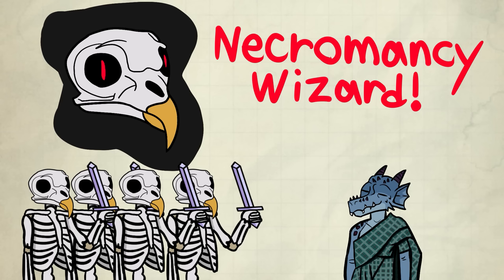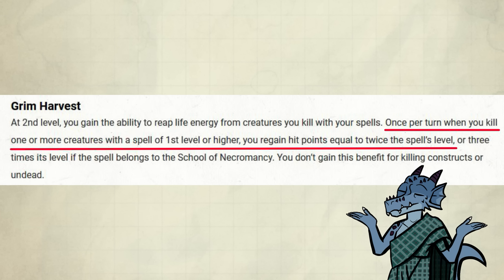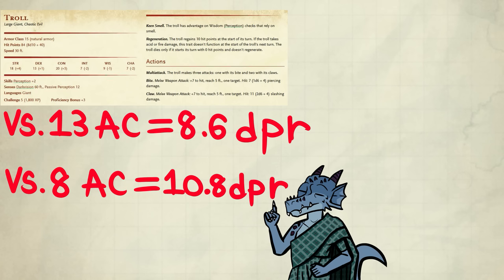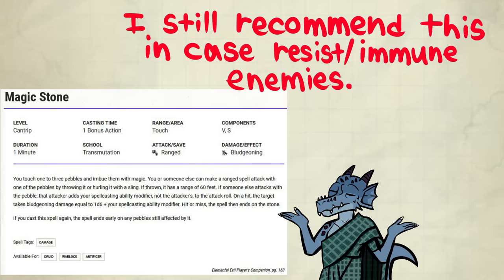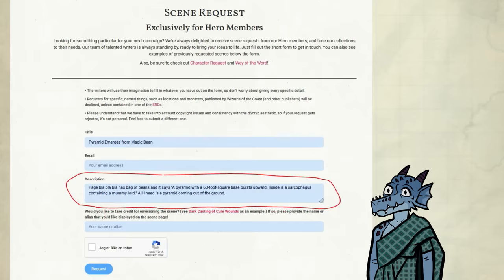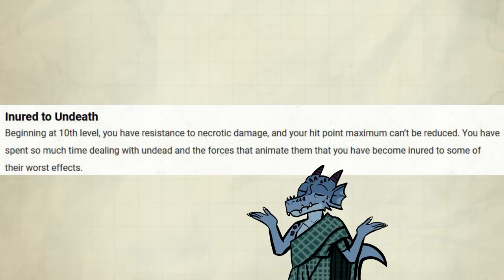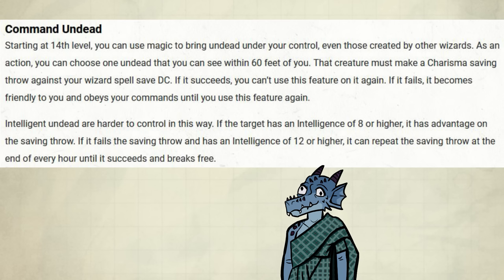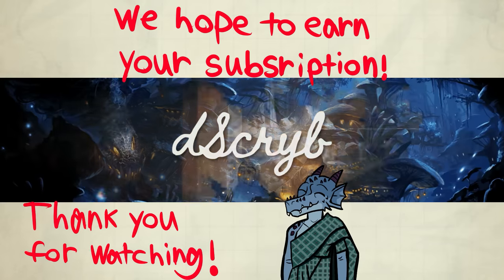How to make friends quickly in Dnd 5e! - Advanced guide to Necromancy (ft. chickens)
Please check them out and if you like what they do and want more stuff from them, use the coupon code PACKTACTICS (not case sensitive) for 10% off your first subscription!